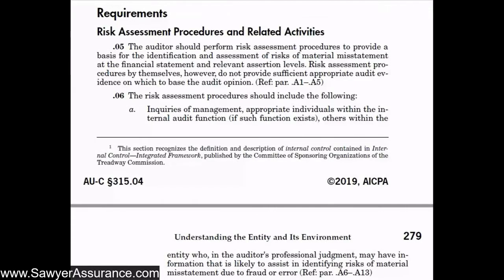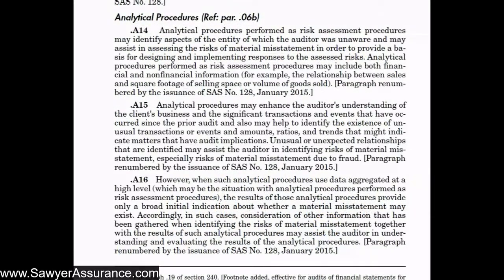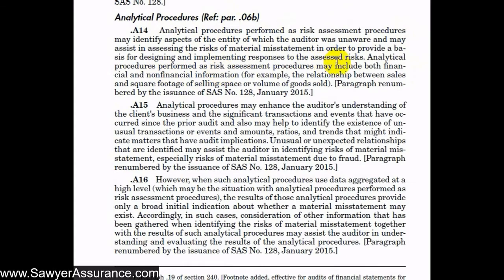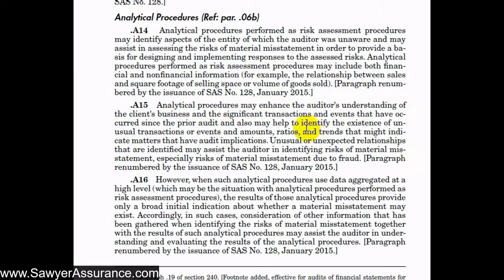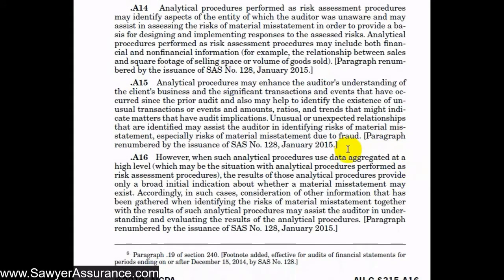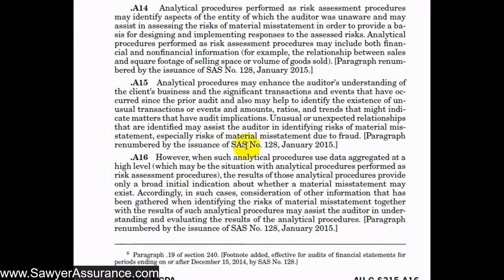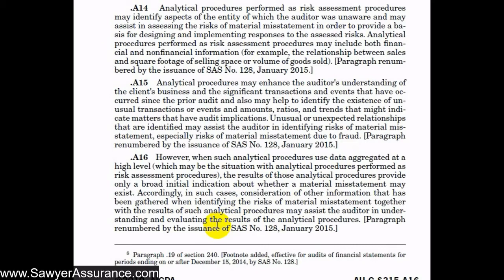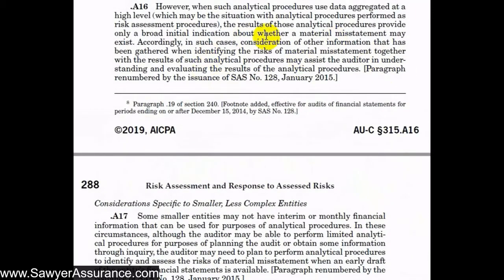AU-C Section 315.06b: Analytical Procedures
AU-C Section 315.06b says:

".06 The risk assessment procedures should include the following:

b. Analytical procedures (Ref: par. .A14–.A17)"